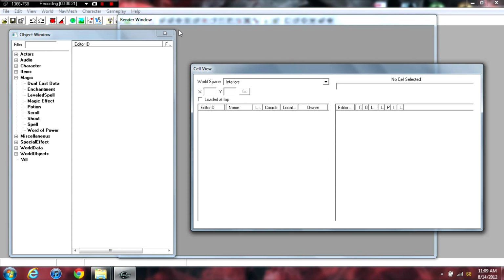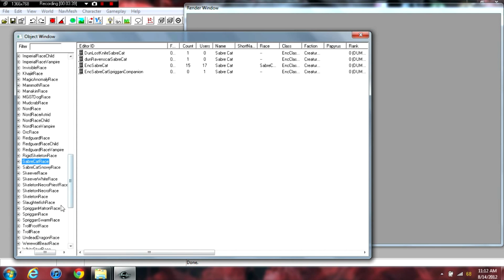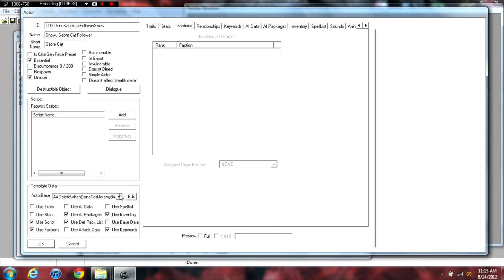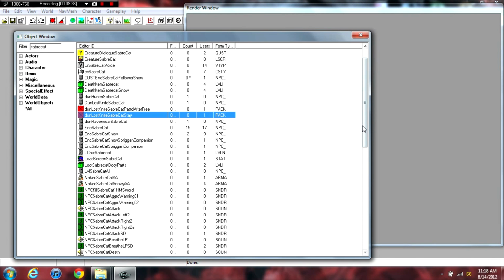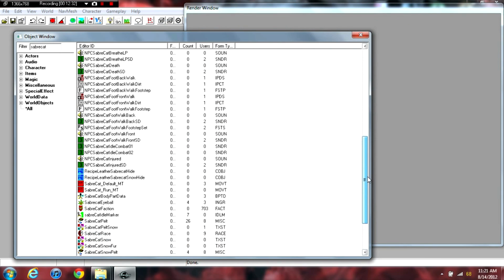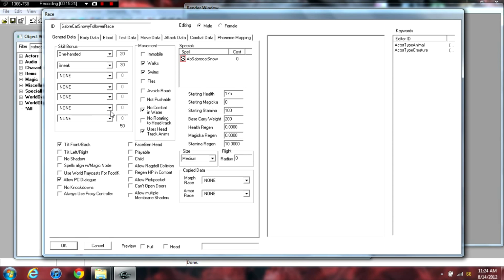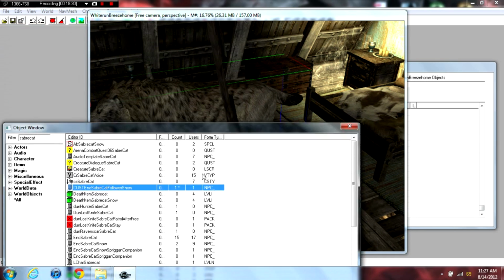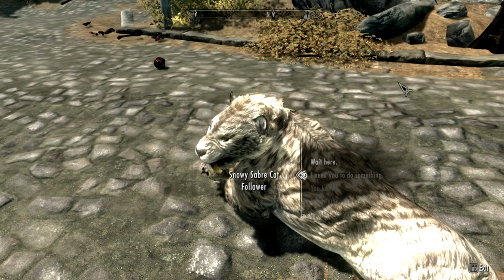HD SKC Tutorial - Making Duplicate Races & Creating Animal/Beast Followers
Made this tutorial because I was seeing a bunch of unanswered posts on fourms, and couldn't find any videos on it, so I hope this helps. If you guys want me to, I can post the .esp file to the skyrim nexus so you can have and example + a sick follower ;).